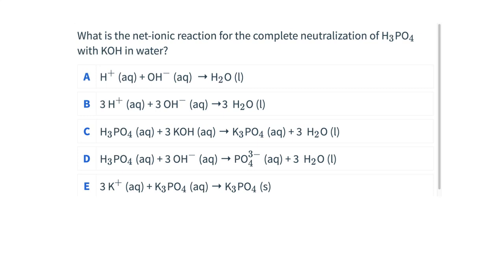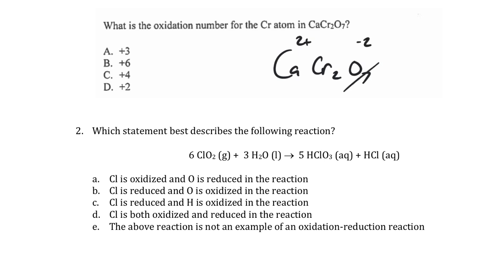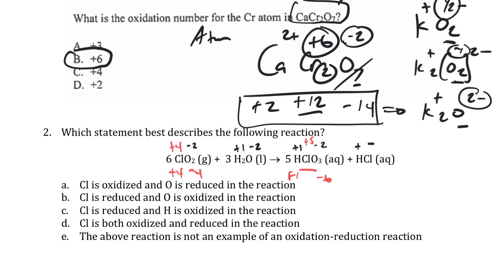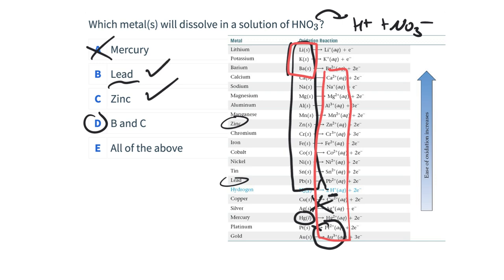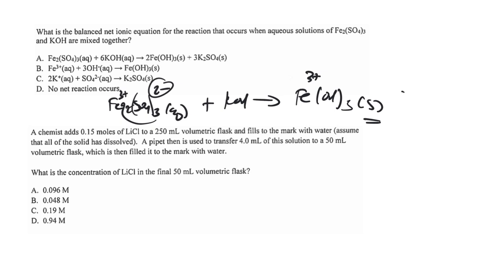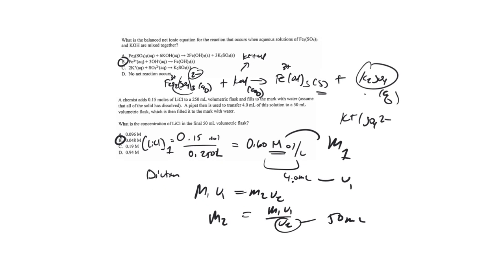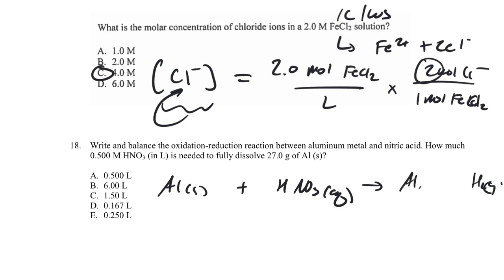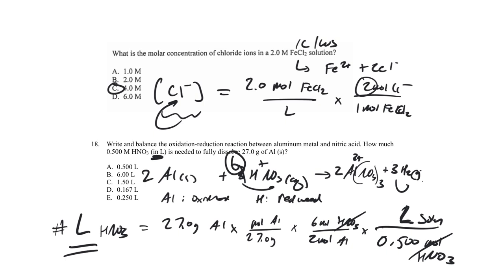Remaining Midterm Lecture Review Problems